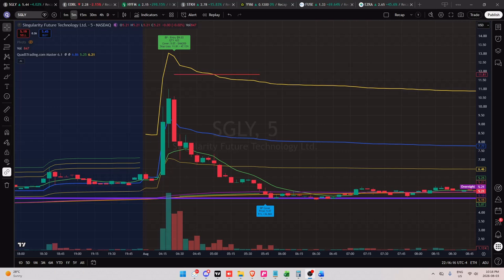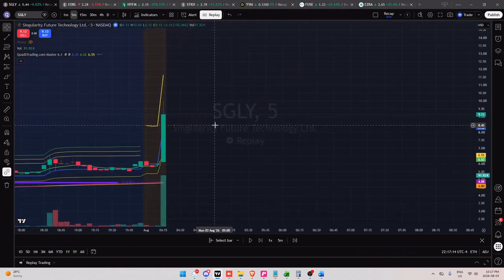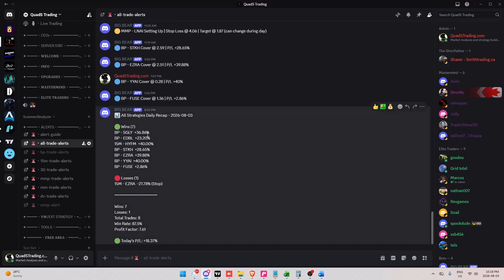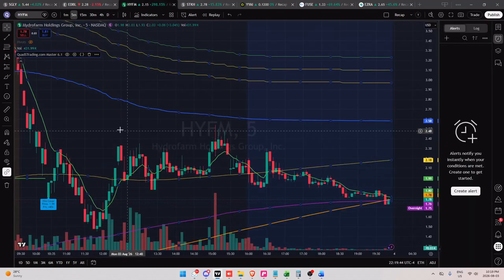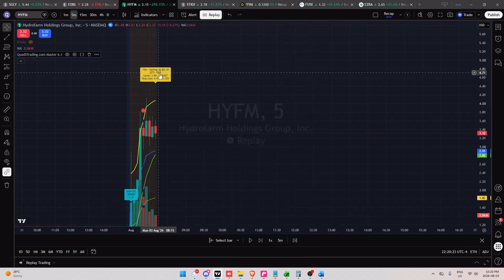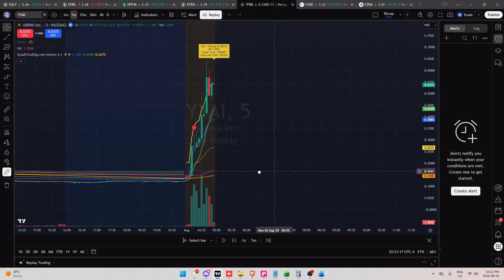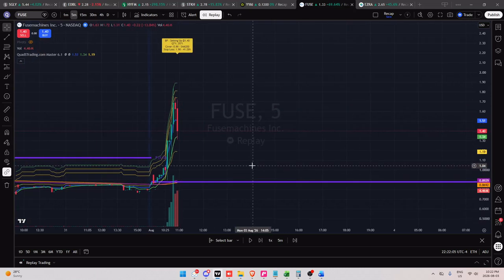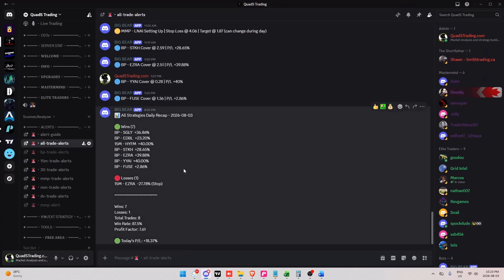Short Selling Small Cap Stocks | Small Cap Recap - SGLY, EDBL, HYFM, STKH, YYAI, FUSE and EZRA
Short selling penny stocks can be extremely profitable — but it can also be extremely dangerous without proper risk management.

In today’s video, we focus on the most important element of short selling small cap stocks: controlling risk. We will look at SGLY, EDBL, HYFM, STKH, YYAI, FUSE and EZRA. Small cap stocks can squeeze violently.

Low float penny stocks can trap short sellers quickly. That’s why position sizing, stop placement, and emotional control matter more than entries.

In this breakdown, we discuss:
 • Why most traders fail at short selling penny stocks
• The psychology behind short squeezes
• Proper risk percentage per trade
• When to reduce size in small caps
• Avoiding revenge trading
• Knowing when NOT to short

Short selling small cap stocks requires discipline. The edge comes from structured execution, not from aggressive guessing.

If you’re building a system around short selling small caps, mastering risk management is what separates consistency from blow-ups.